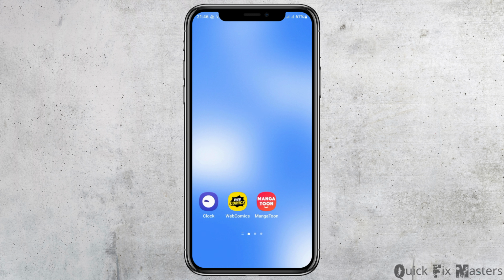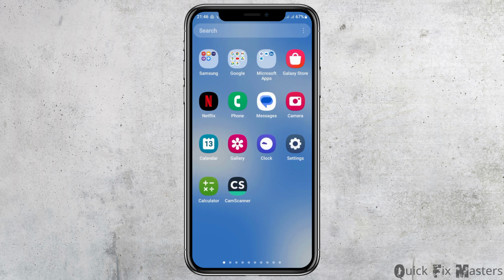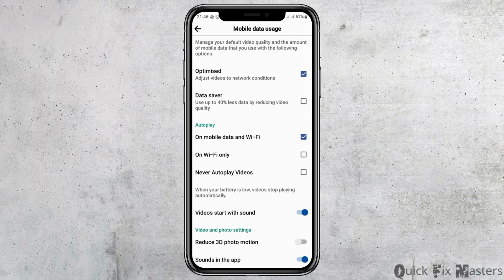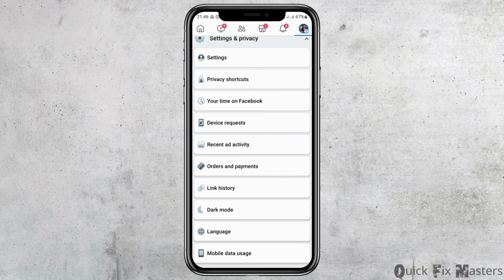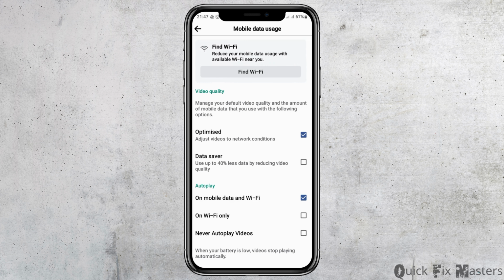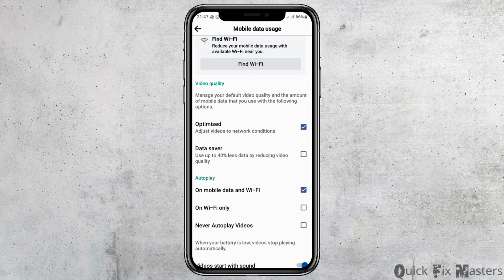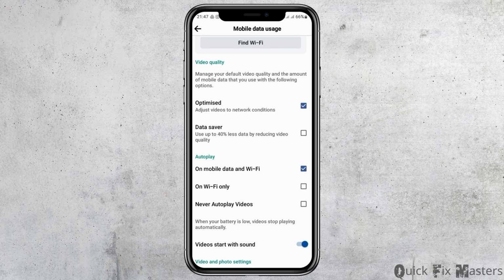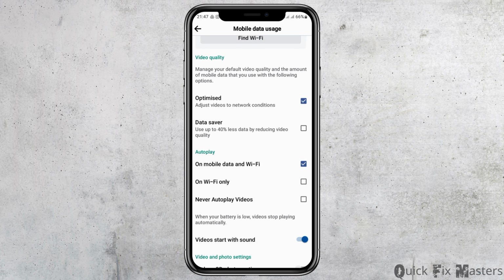How to Adjust Video Quality Setting on Facebook App (2024)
Want to upload high-quality videos and photos on Facebook without losing quality? You're in luck! In this comprehensive tutorial for 2024, we'll guide you through the step-by-step process of adjusting video quality settings on the Facebook app, ensuring your content looks crisp and clear for your audience.

In this tutorial:
0:00 - Introduction
0:05 - How to Change Facebook Video Quality | Facebook Change Video Quality Setting | Upload High Quality Videos and Photos On Facebook Without Losing Quality

Join us as we demonstrate how easy it is to upload high-quality videos and photos on Facebook by adjusting the video quality settings directly from the Facebook app. From accessing the settings menu to selecting the optimal video quality options, we'll cover everything you need to know to ensure your content stands out on Facebook.

Get ready to elevate your Facebook content with high-quality videos and photos by watching our comprehensive guide today!